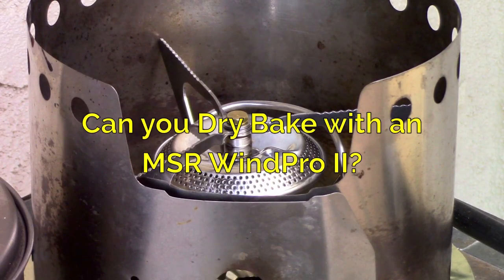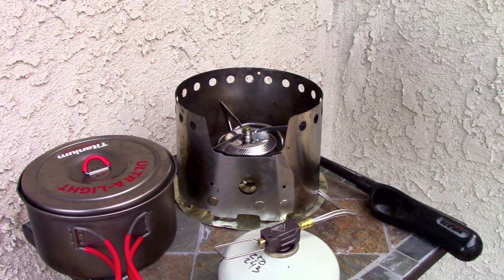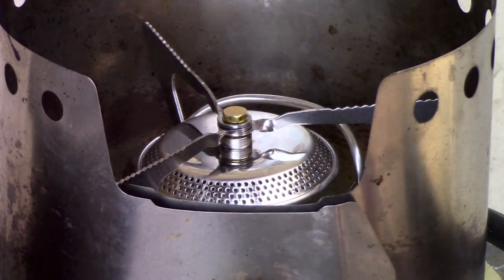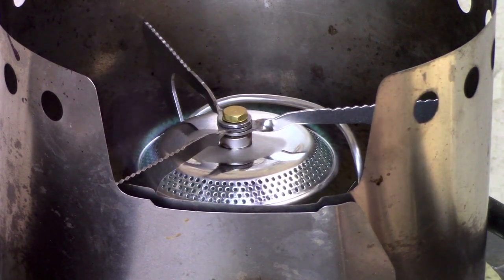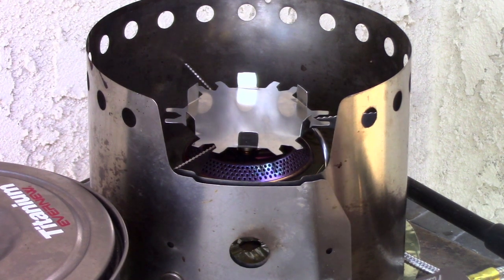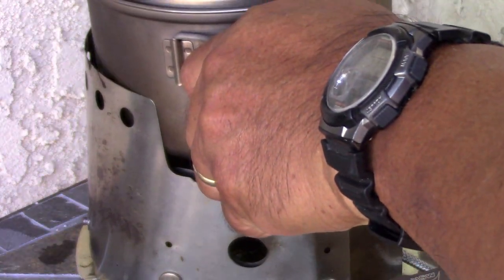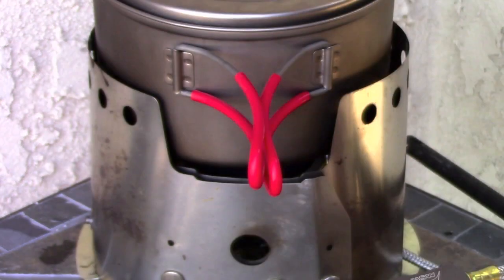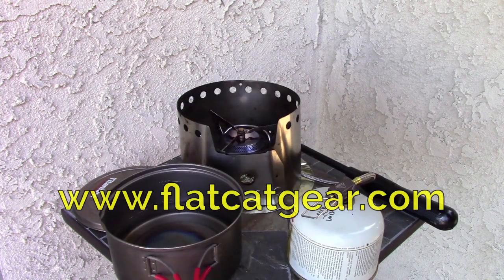MSR WindPro II; Dry baking by FLAT CAT GEAR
Before you can dry bake, you need to measure the output of the stove.  The easiest way to do this is to turn the stove down as low as possible and see how long it takes to cups of water.  The goal is to output 100 watts which will boil the water in about 25 minutes.  Unfortunately the MSR WindPro II has a high output and I was only able to turn it down to about 250 watts: too high for dry baking.